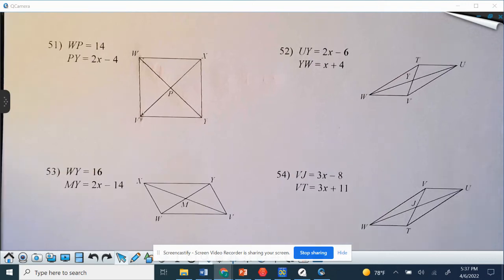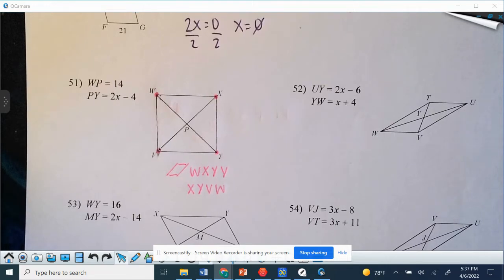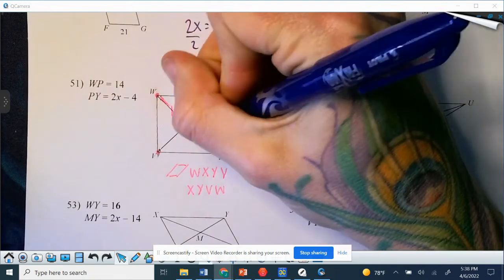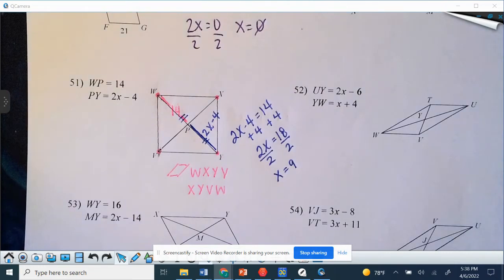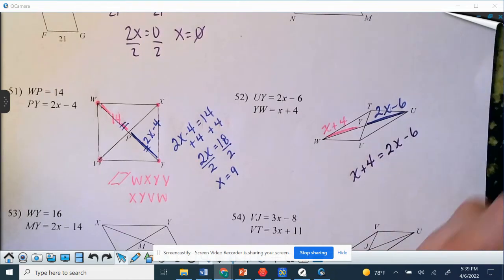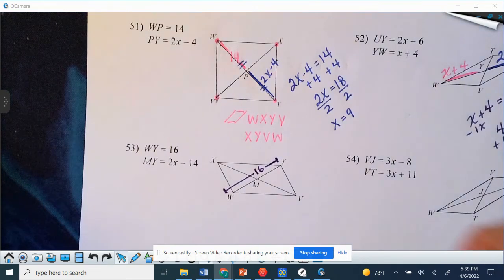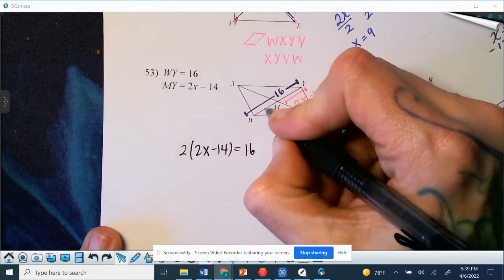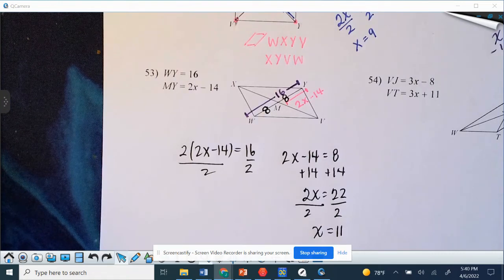D49 - Parallelogram Algebraic diagonals